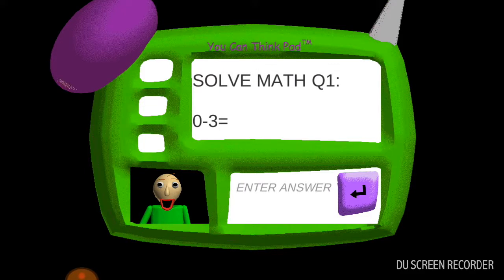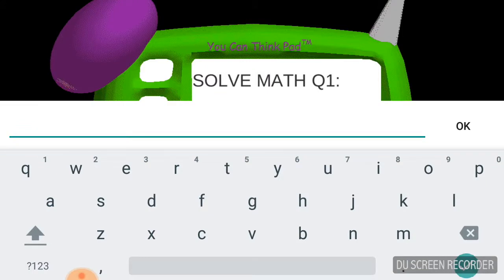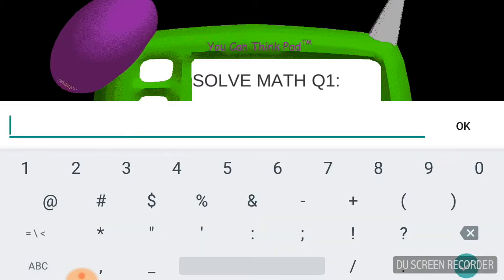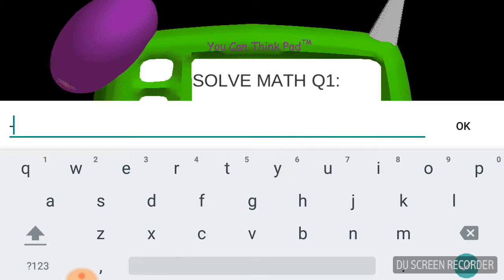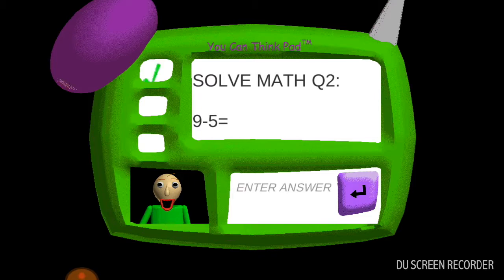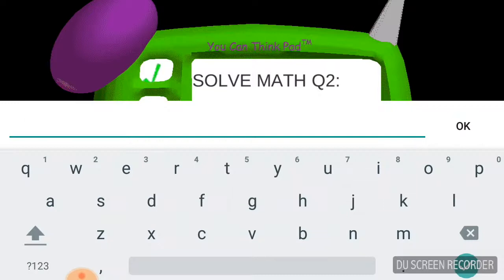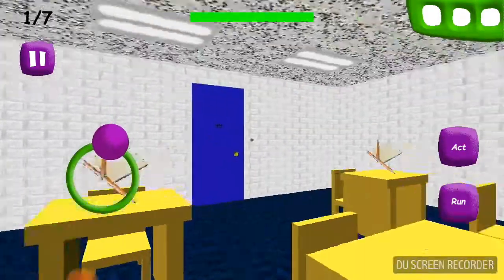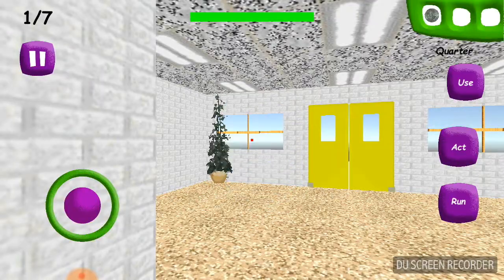Baldi's basics education and learning for android ( description)